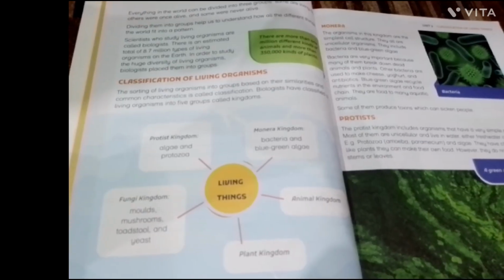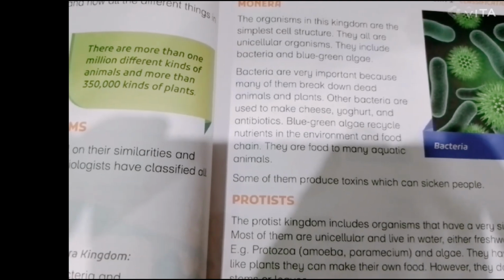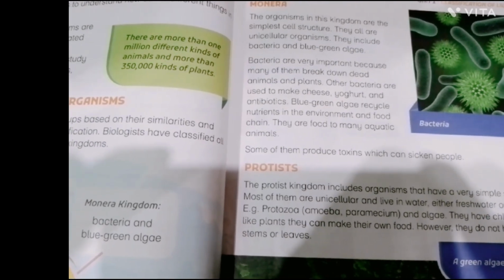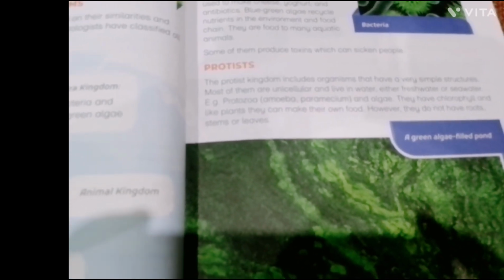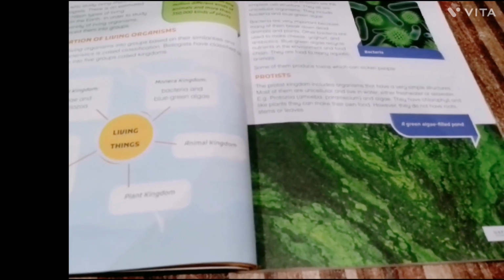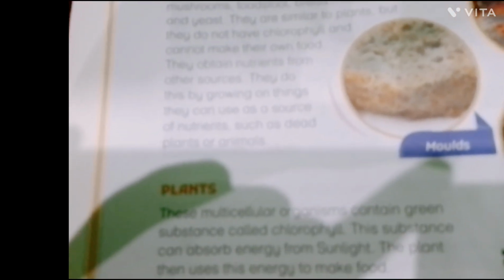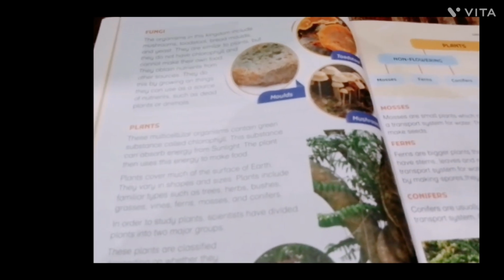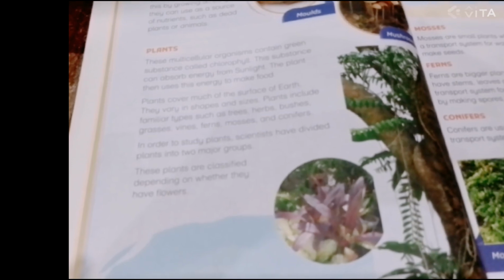New Amazing science grade 5 Unit one classification of living things